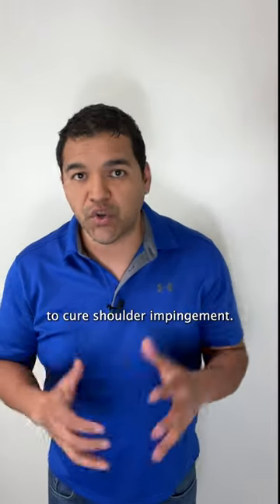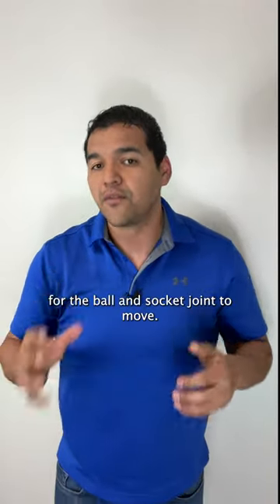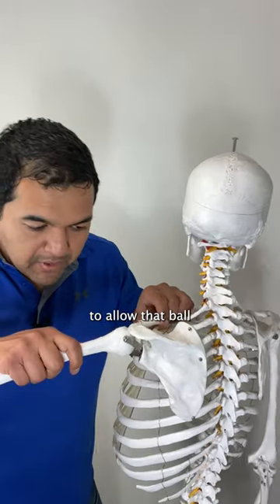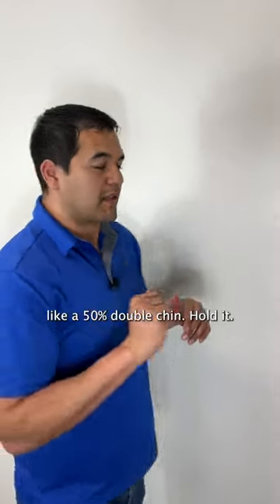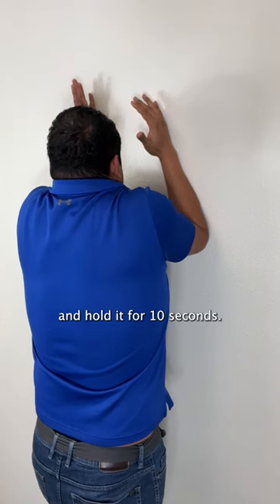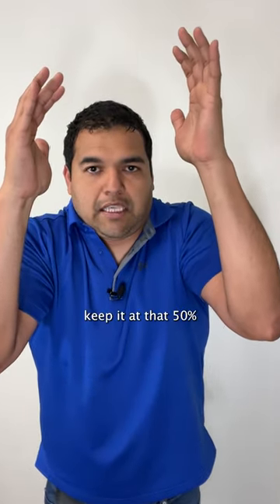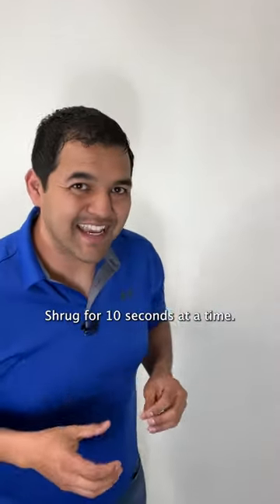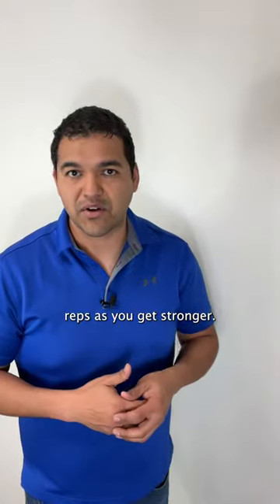How Shrugging Cures Shoulder Impingement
Shrugging to exercise your upper trapezius muscle is a critical part of healing shoulder impingement for the long-term. This exercise helps activate the shrug muscle so that you can properly use it when doing shoulder movements. Getting stronger upper traps virtually cures shoulder impingement.